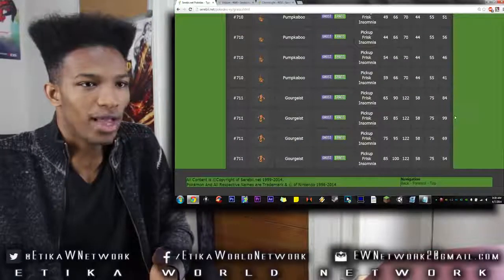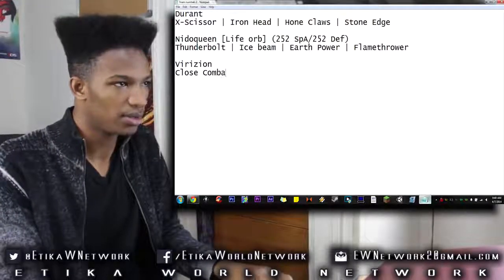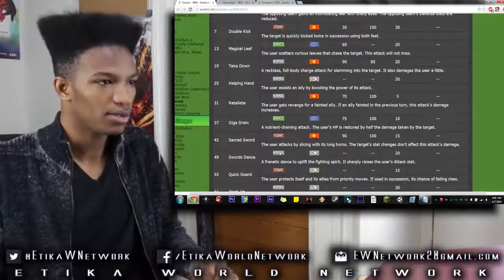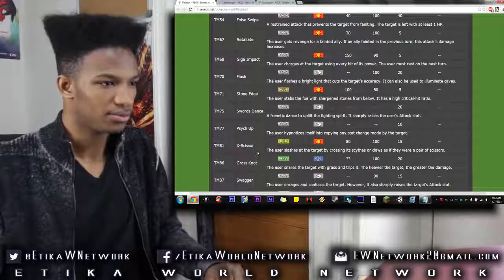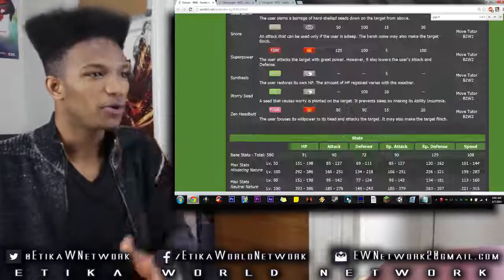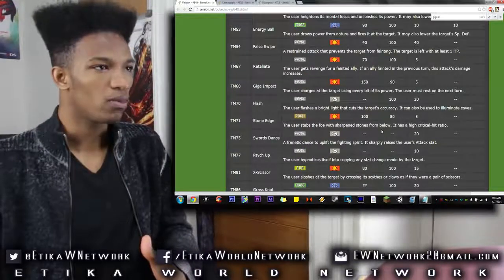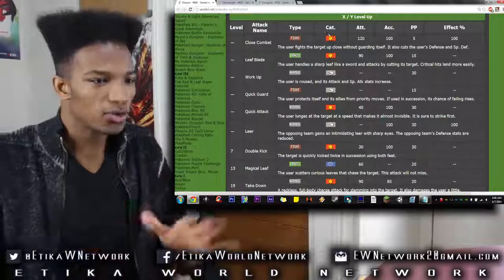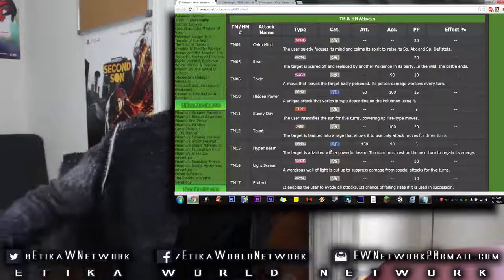Virizion... Y U SO CONFUSING - Last Time Failed So Hard, So Lets Make a New Team! - Part 2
Original Upload Date: April 8th, 2014
Original Description: Virizion just lacks moves man, the more I look at it, the more its flaws stand out to me... X_X Not sure if it'll do the job it's intended to on my squad.